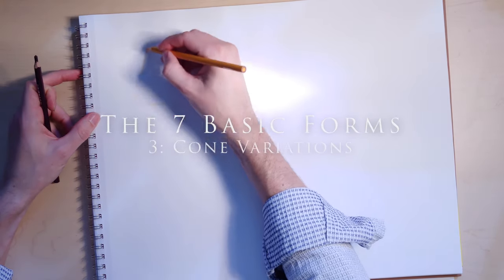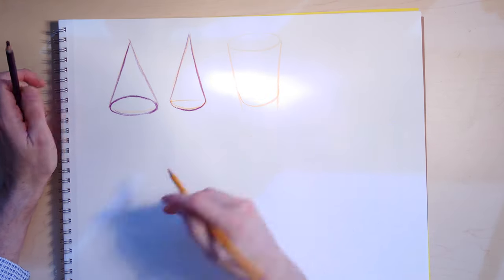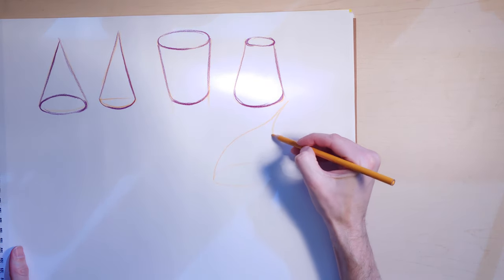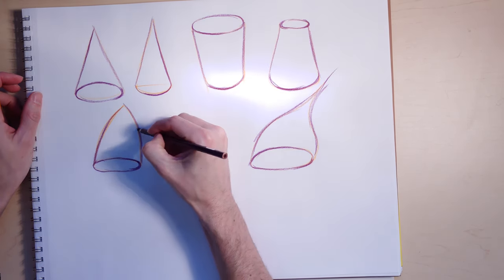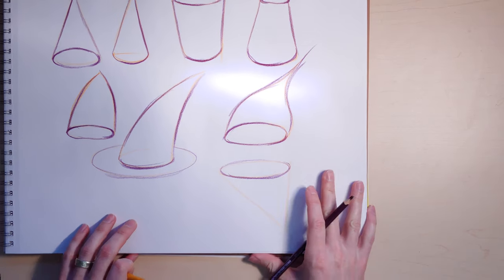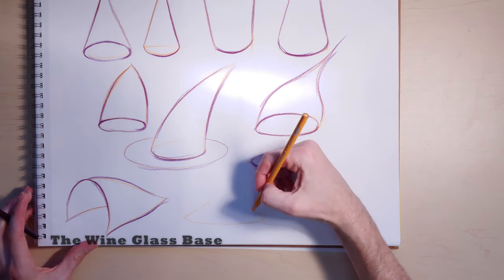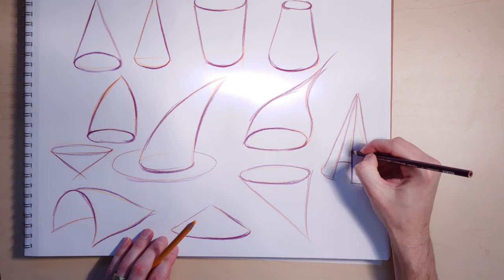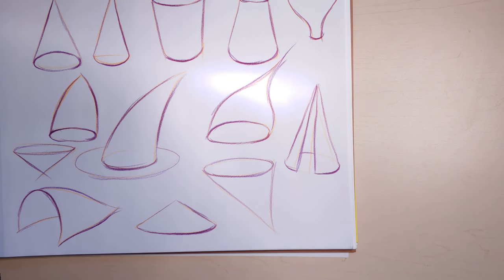7 Basic Forms: Cone Form Variations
This continues the introductions to the 7 basic forms. They're essential to master, and if you're starting to draw, you'll want to begin with forms and planes. If you haven't done the plane drawing exercises, try those out as well.